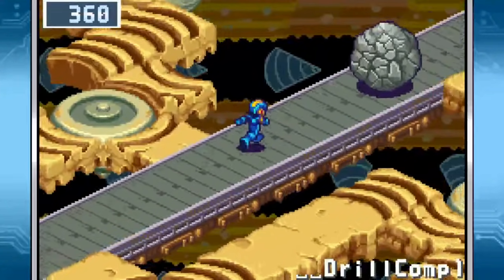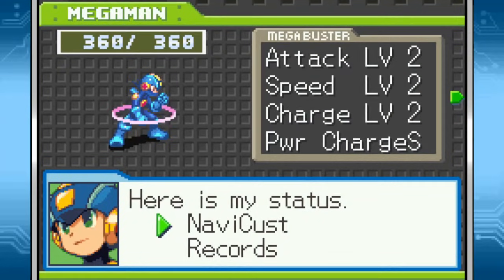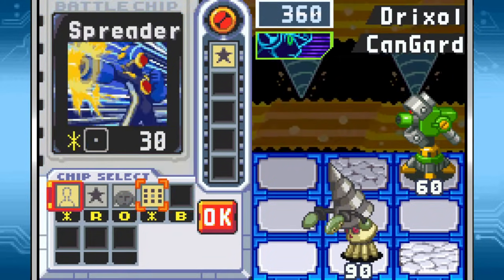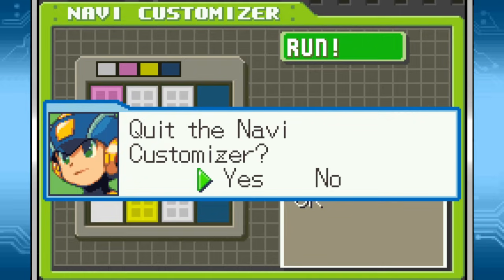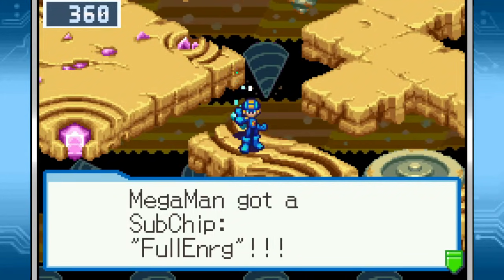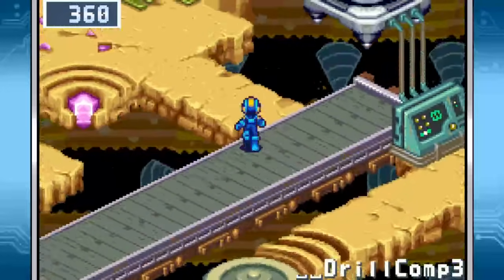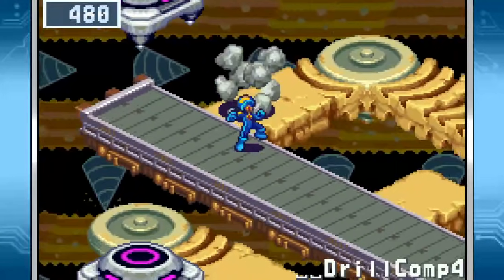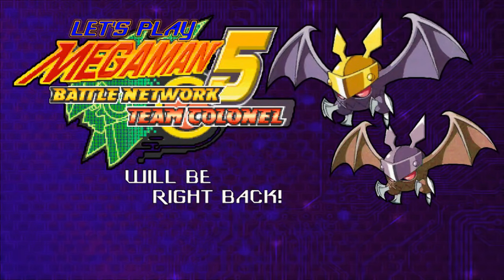Let's Play Megaman Battle Network 5 - Pt 14 - You Know the Drill By Now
With KnightMan running amok and our friend squad dancing out of the way of constant raining boulders, we need to get a move on with shutting off the drill.  Each part of the DrillComp system has a shutdown switch we have to get to, and the paths can be fairly convoluted.  But hey, at least we're getting a real workout punching all these boulders.  Tamako and MetalMan would be proud.  We also finally get to see what Guardian does because I forgot momentarily that I only got to show a SUCCESSFUL use of it during a failed take I didn't keep, so we'll take care of that now.